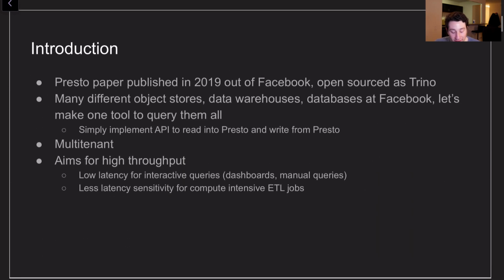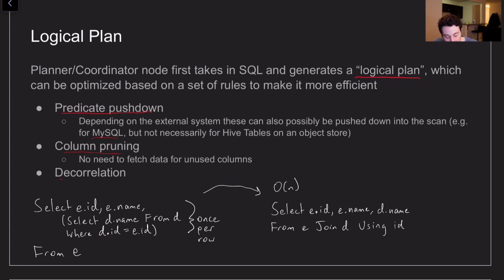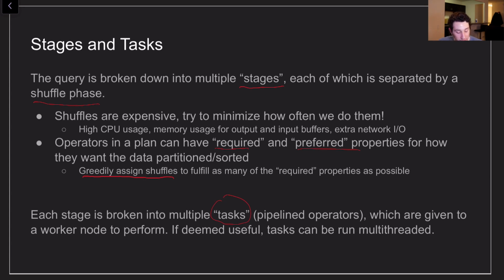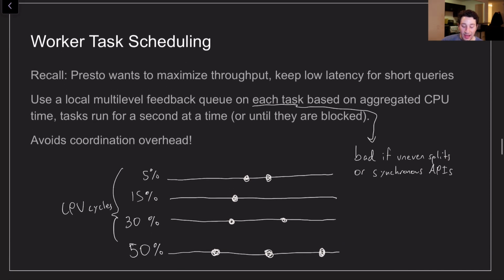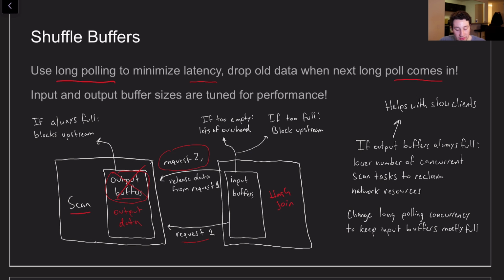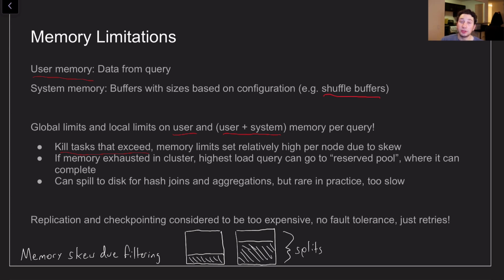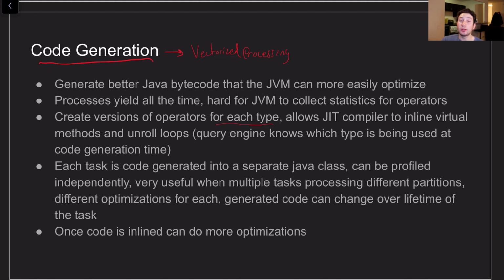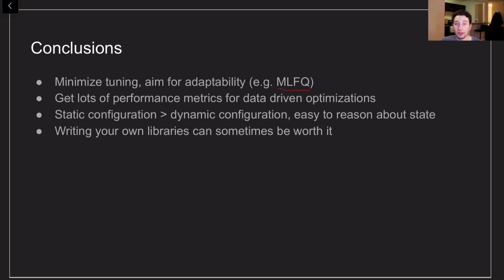Trino/Presto - SQL On Everything | Distributed Systems Deep Dives With Ex-Google SWE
SQL on everything...new instagram DM meta??